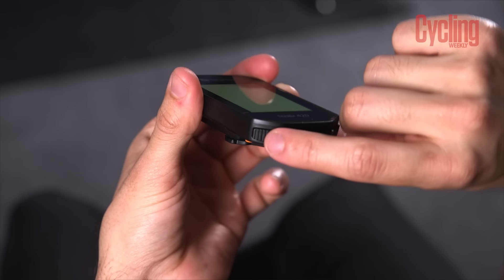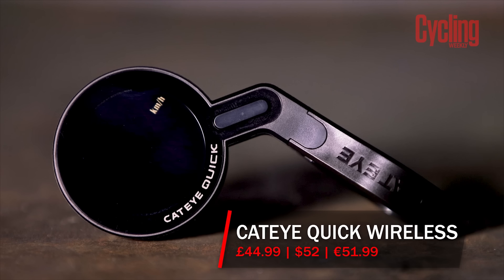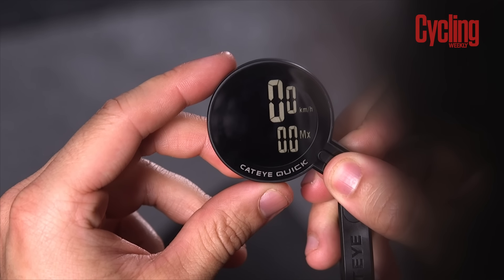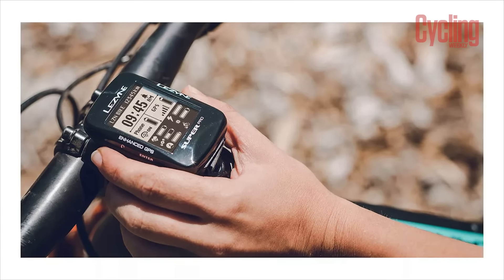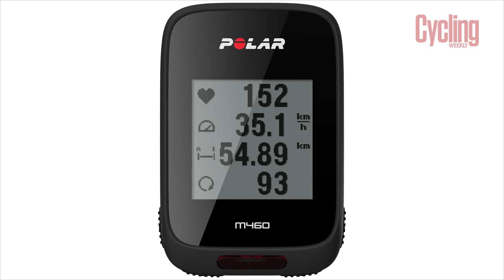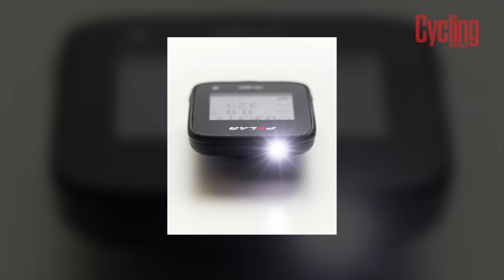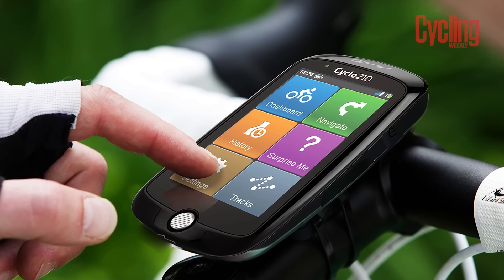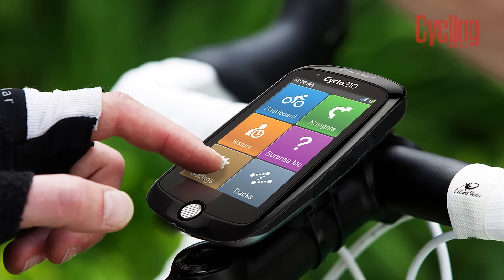Top 7 Cheap Bike Computers You Didn't Know Existed!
The world of GPS bike computers can often be seen as a two horse race, however, there are plenty of other options out there that often pack in similar capabilities for a lower price. So, if you've been looking for a bike computer to take out cycling then check out or list because you may find something in there which really delivers some outstanding value for money.

00:00 - Intro
00:21 - Bryton Rider 420
02:05 - Cateye Quick Wireless
03:09 - Lezyne Super Pro GPS
03:57 - Polar M460
05:47 - Mio Cyclo 210
07:18 - Garmin Edge 130 Plus
08:57 - Lezyne Mega XL GPS
10:04 - Outro